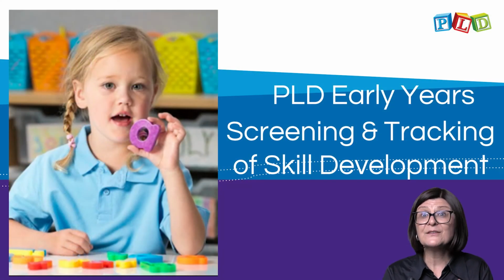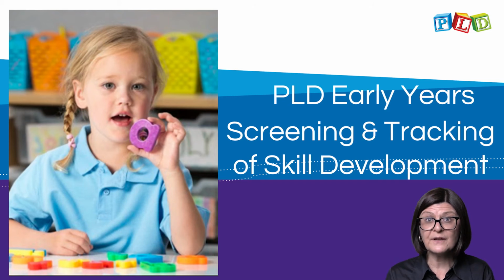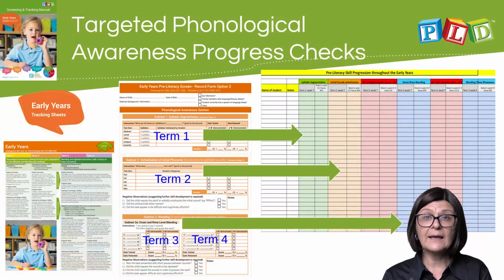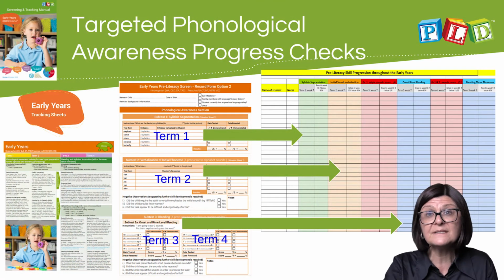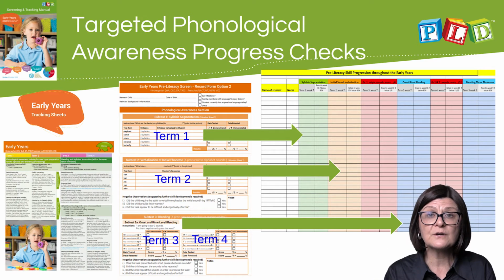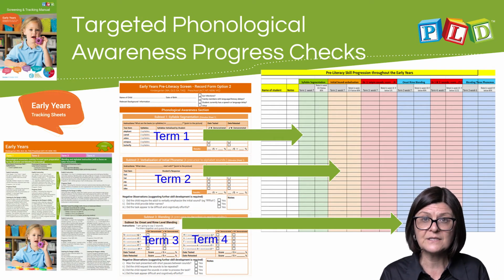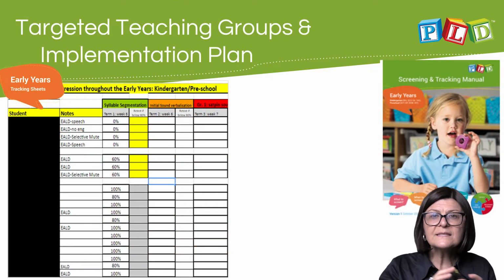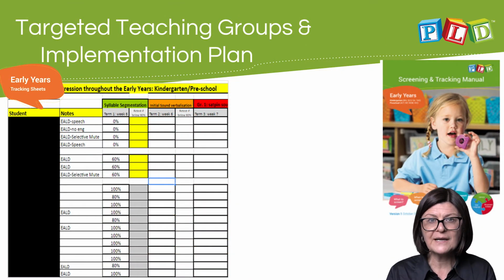Seminar: Implementing PLD in the Early Years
What to teach? When to screen? How to cater for the range in ability?

This seminar explains the implementation of PLD’s structured synthetic phonics programs (SSP) within the Early Years. It outlines PLD’s targeted teaching and the associated tracking and reporting of skill development. The implementation of this preventative program aims to set up young learners for success in their literacy acquisition.

The presentation is recommended for all educators working within Pre-Kindy and Kindergarten (WA). This full day seminar for the Early Years outlines how ‘early childhood’ approaches can be balanced with the addition of PLD’s targeted explicit instruction.

The presentation outlines:
The evidence-base for Structured Synthetic Phonics.
Early-Years based pre-literacy skill teaching; phonemic awareness, alphabet knowledge and oral language (vocabulary and the ability to speak in grammatically correct sentences).
How can these skills be facilitated? Answer: 3-5 minute sessions presented several times in a day.
Screening: After 6 weeks of instruction, skill acquisition is reviewed by presenting a sub-test on the PLD Early Years Pre-Literacy Screen.
The tracking of progress will focus staff on the specific needs of all students within the class and also identify the children who require support.
Explanation of Early Years based motor, pre-writing pattern and letter formation teaching.
Short speech pathology-derived oral language targeted teaching which facilitates the ability to speak in grammatically correct sentences.
Researchers consistently advocate for early intervention and preventative programs in the Early Years.
The Early Years are one of the most significant periods for the development of oral language, motor and pre-literacy skills. This seminar outlines PLD’s implementation within these vitally important years of development.